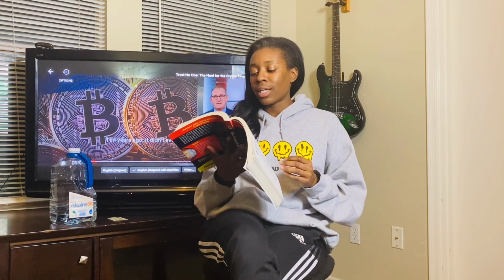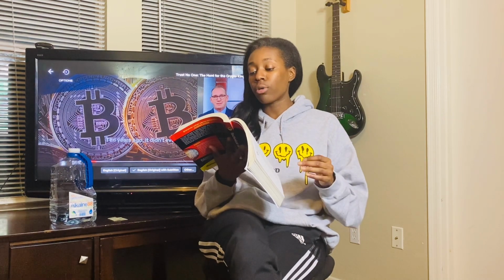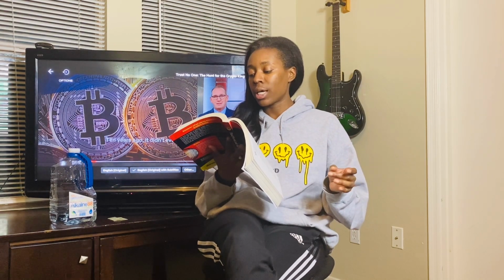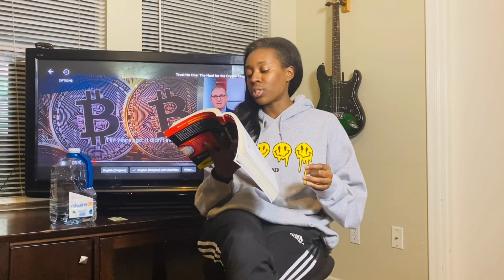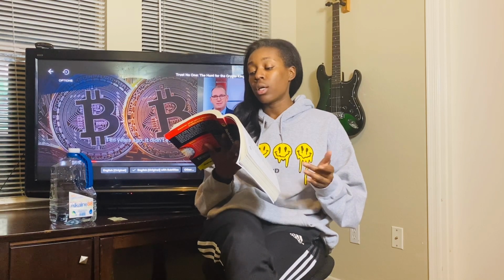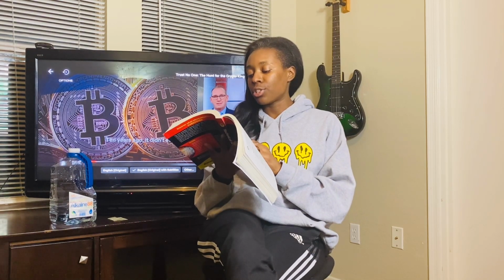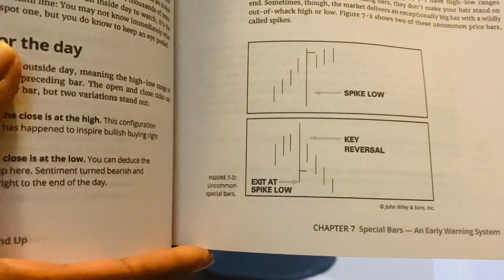Book Club | Special Bars - An Early Warning System | Stock, Crypto, Index, Forex Education